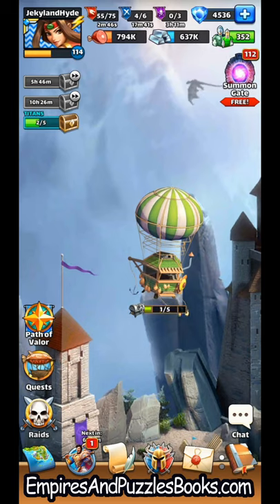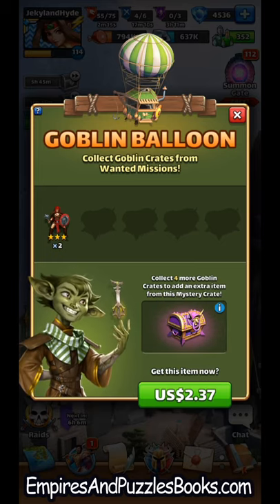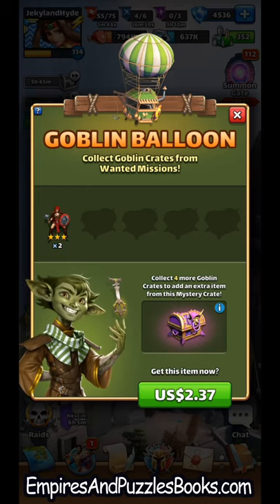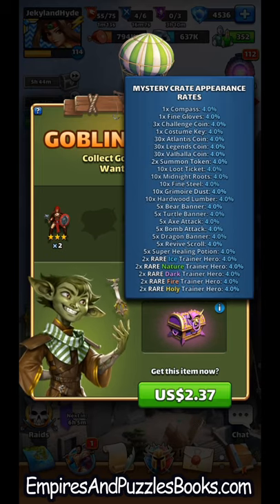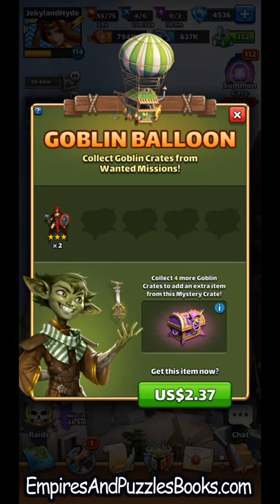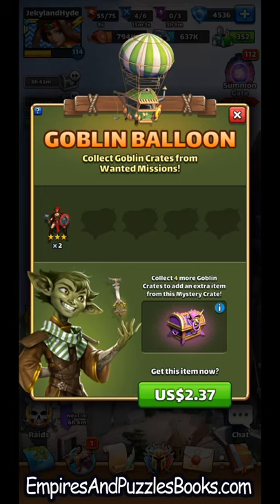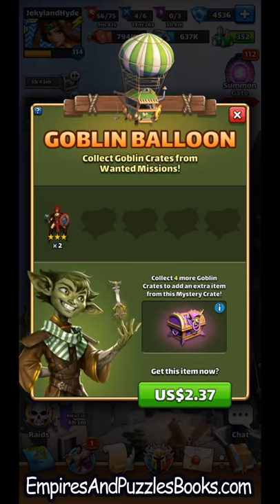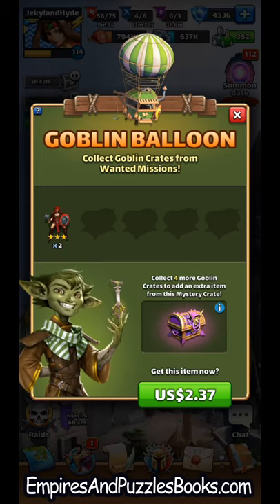Goblin Balloon?! Goblin Crates?! — Empires and Puzzles Book